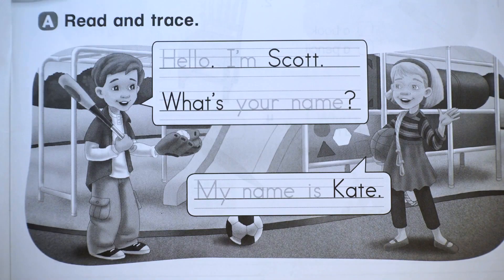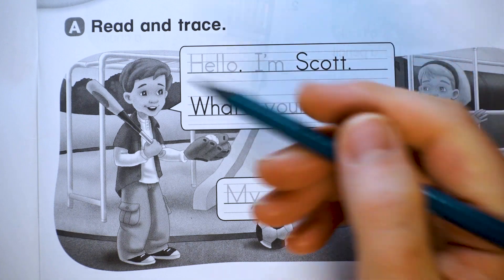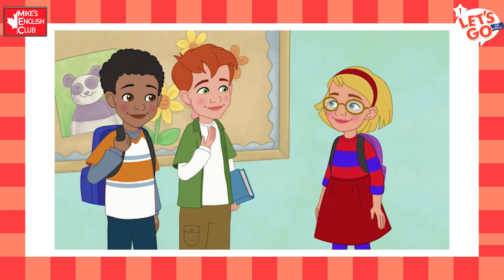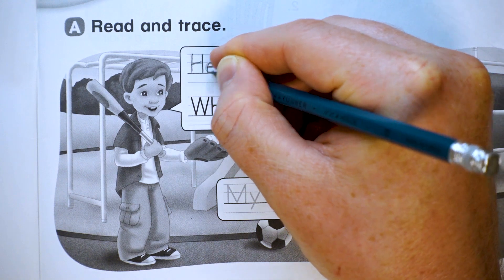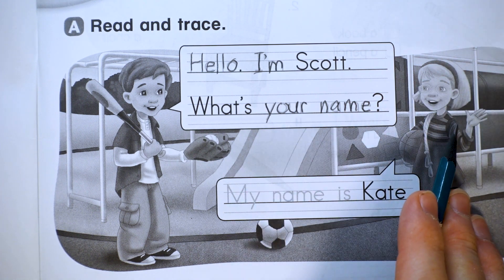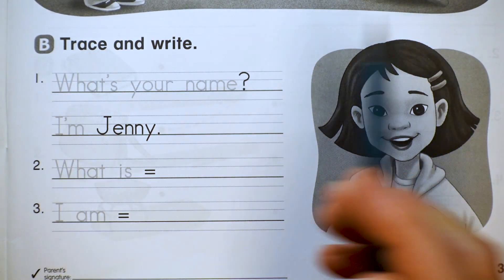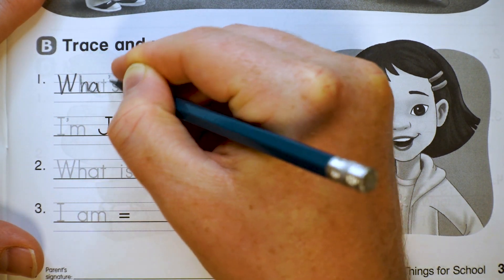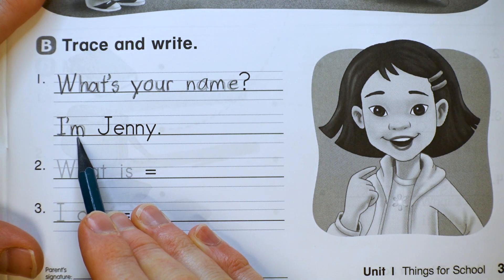LG 1 5ed WB 3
This is a review and tutorial of page 3 of the fifth edition of Oxford's Let's Go 1 Workbook. Let's start!